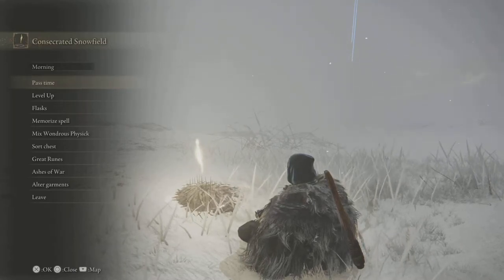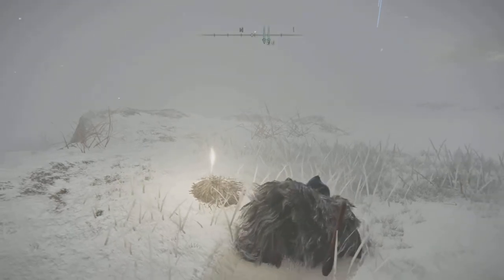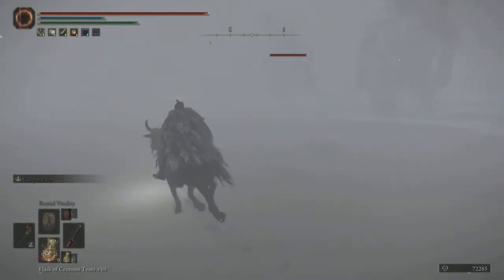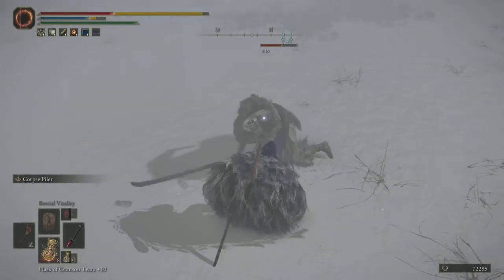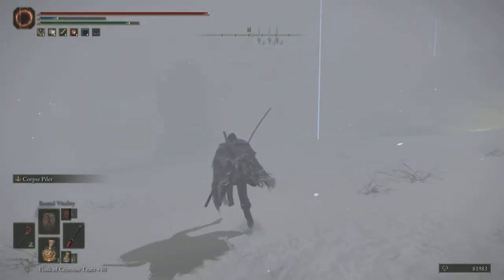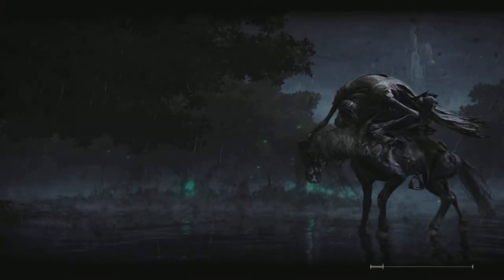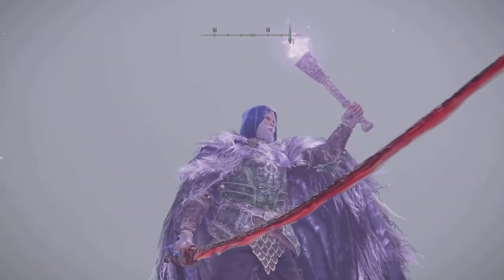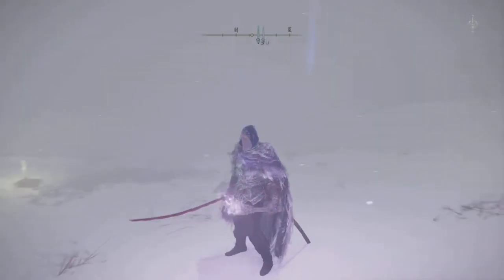[SPOILERS] Where To Find The St Trina's Torch - THE FINAL TORCH!? [Elden Ring Item Location]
Want a torch that puts things to sleep?
Also for everyone that's been watching my Elden Ring guides and videos this marks a big point for us! It's the final torch for us to find... Mostly.
Technically we can still find the Torchpole... I've yet to have any luck with it though.